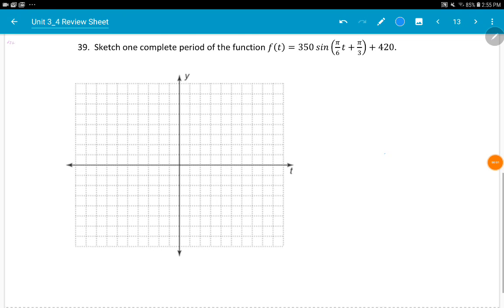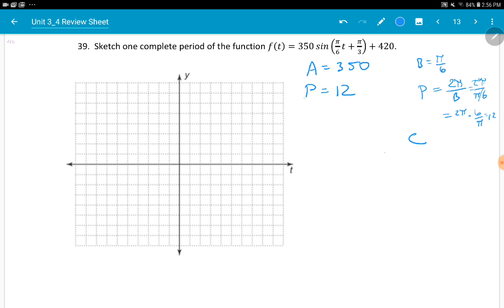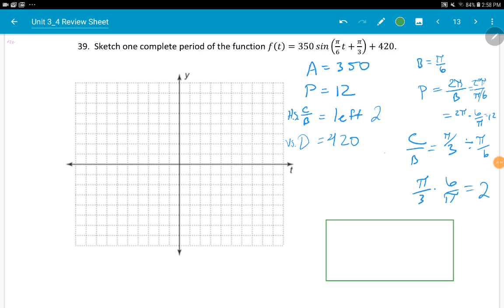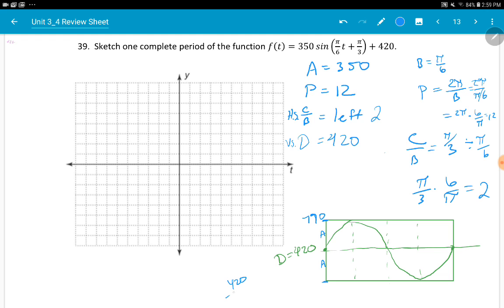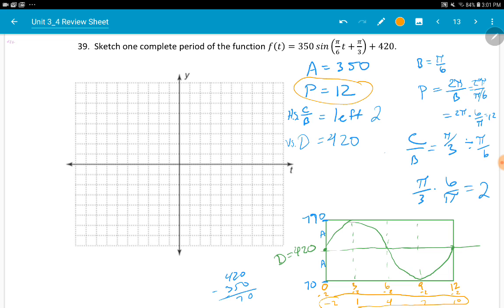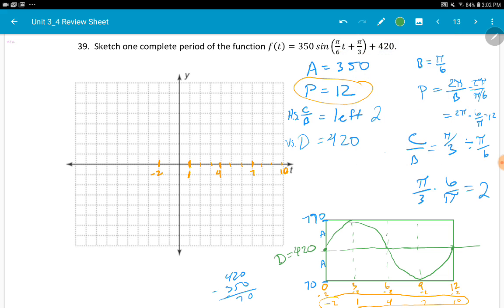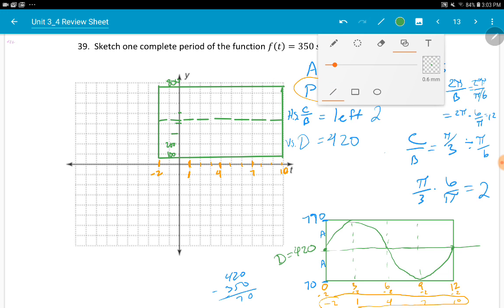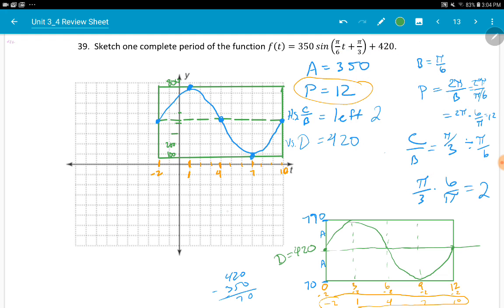Unit 3&4 Review Sheet #39